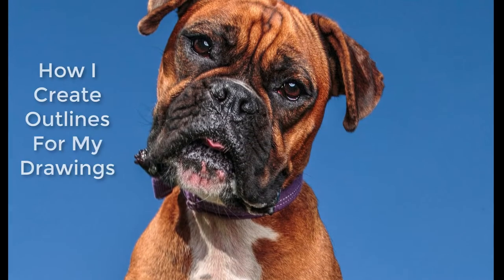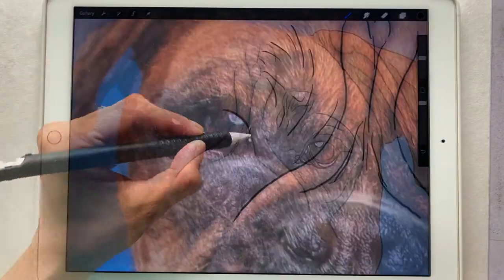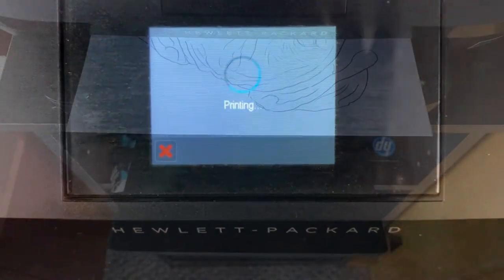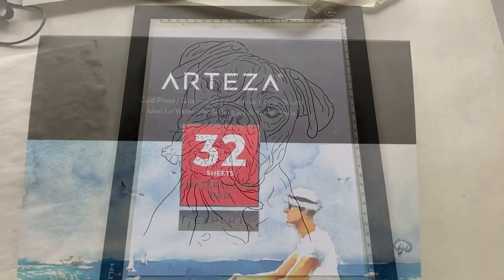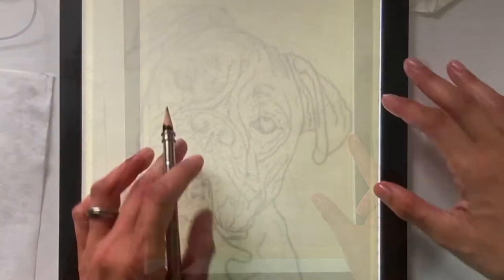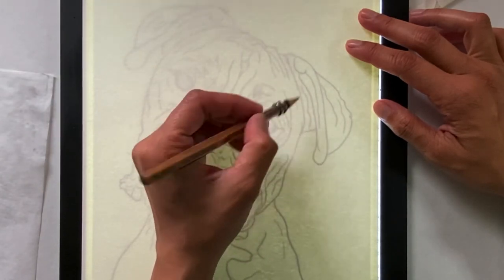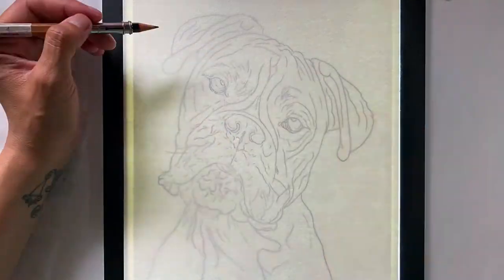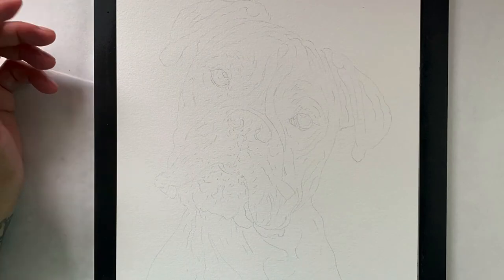How I Create Outlines For My Drawings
This is a requested video for Kiara! This video walks you through how I create outlines for my drawings. This is using my iPad Pro, Procreate, and a lightbox. Our model and muse is the beautiful Boxer, Cassie. I hope this is helpful and please let me know if you have any questions. Enjoy!

Draw like a Pro! Here is the link to sign up for 30 days FREE!  🌸 Or go to “Learning” on my Website. Link on Bio!

Hope you consider taking my class. You can also try out 36,000 other classes that Skillshare has to offer from Colored Pencils, Painting, Watercolor, etc. It’s like the Netflix of learning so binge on this instead. Happy Drawing and Learning!  ✏️🙏🏼

I used an iPad Pro
Apple Pencil

✏️✏️✏️ My Drawing Supplies ✏️✏️✏️

Derwent H-6B Pencils

Additional HB 0.2 Lead

Other options for Pencils, Eraser, and Sharpener

6B Staedtler Mars Lumograph Wooden Pencils with Staedter Tub Sharpener and Rasoplast Eraser

Etsy Store